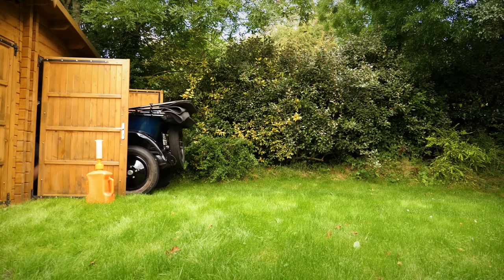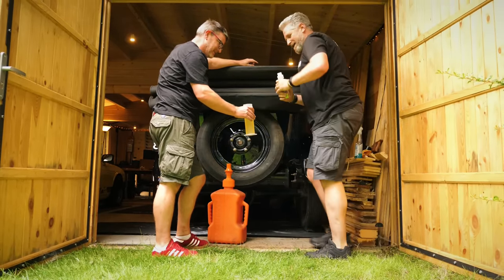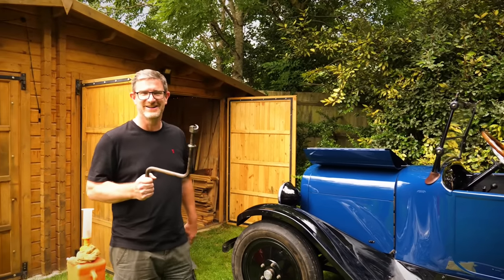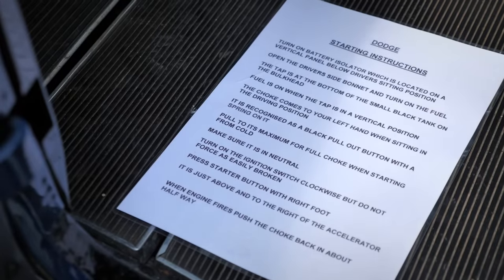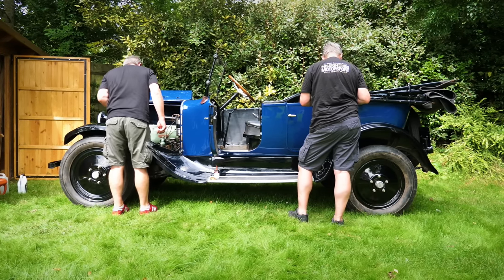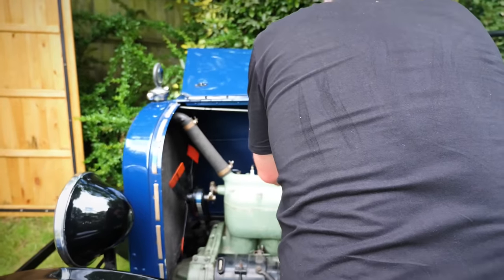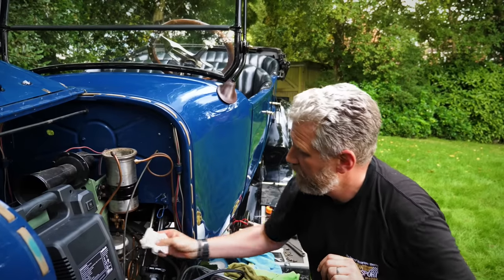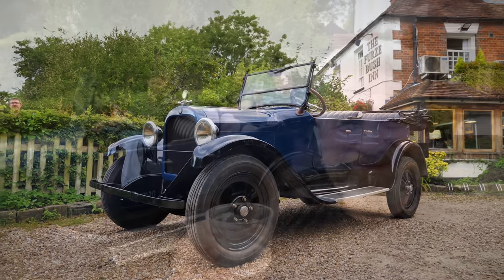A Fuelish Endeavour - Taking a Centenarian to the Pub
We're well used to not everything going to plan, so when we turned up to our friend James Cameron's place to film the 100 Year Old Dodge video it came as little surprise to find the car reluctant take us to the pub for our promised lunch.

Cue hours of disassembly, fettling and top quality MacGyver work to try and get the old girl running. It wasn't our plan to have to do this but it seemed too good an opportunity to Ben not to film it.

Hope you enjoy the stripped down, behind the scenes footage and we wish you all a very merry Christmas and a happy new year!

And on Facebook too: @badobsessionmotorsport